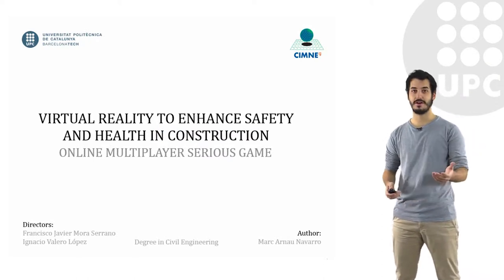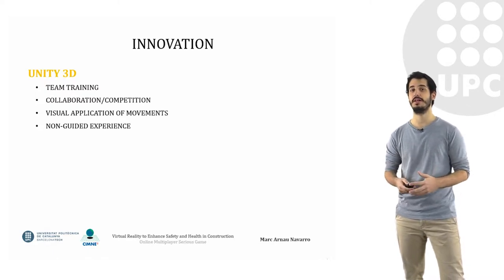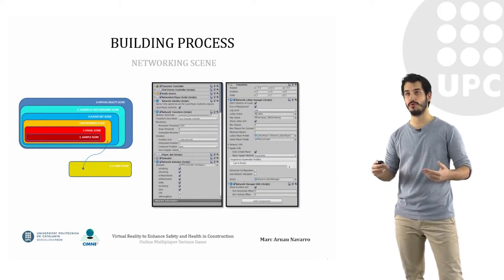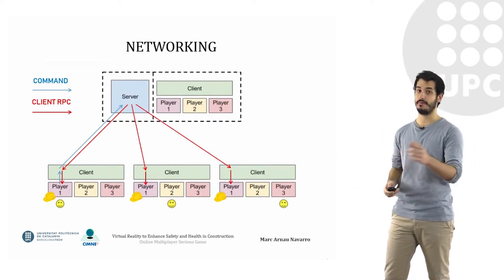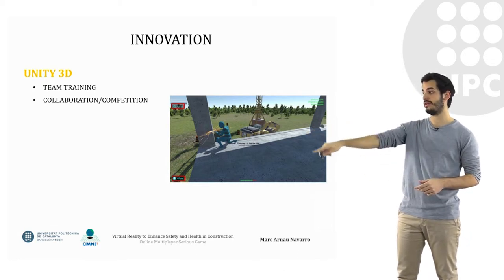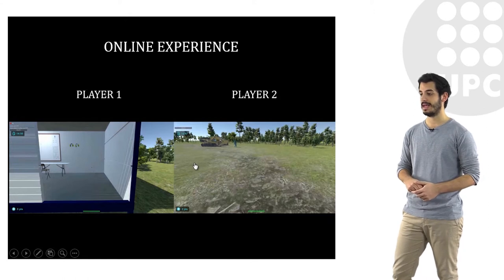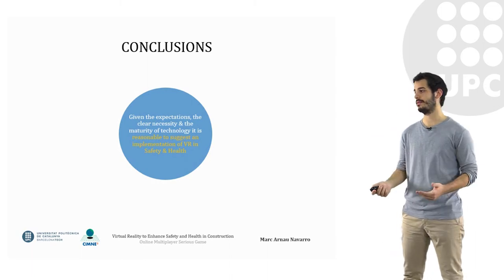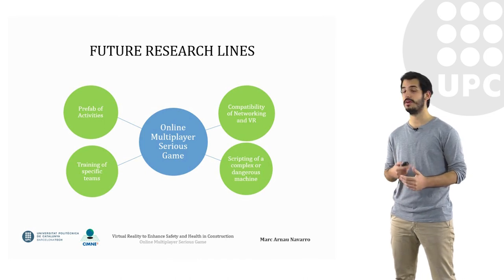Virtual Reality To Enhance Safety & Health In Construction - Marc Arnau Navarro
Presentation by Marc Arnau Navarro about his bachelor thesis at UPC regarding the application of Virtual Reality in a collaborative environment to enhance safety and health in construction.

ABSTRACT:
This project is a collaboration with CIMNE in order to develop a Virtual Reality serious videogame with the objective to supply the lack of practice in the courses for students for workers in the construction sector, in the field of safety and health, given that nowadays most of the training is based in traditional methodologies such as master classes and paper learning material. As new paradigms like BIM come out to the industry -to name one of the most representatives-, or technologies such as augmented reality or virtual reality, we wanted to make them taken in account in the future learning methodologies and material. Our approach to this implementation consists on a 3D immersive video game that allows two players to make certain activities –like transporting material or building a wall- while trying to follow all the safety protocols and interact with A.I. bots and machinery. Although several precedent initiatives have been done to explore the possibility of joining VR and safety and health, the innovative online multiplayer component makes it a much versatile tool, which can be used in and outside the classroom, accessible to everybody thanks to new 3D technologies for most of mobile devices, which opens a whole new wide open range of possibilities for the future, given the introduction of the interaction with other students/users, A.I. bots, machinery, and the visual application of the safety measures such as helmets, earmuffs and harnesses, that improve the communication between players and give an extra step towards realism. Although in the end the VR feature was impossible to be added due to compatibility problems with the Networking system that were too difficult to solve within the tight schedule, possible solutions for that are provided, and many future lines of investigation can be started form this point, such as collaboration between numerous players, competition, time efficiency training, realistic complex tasks for teams, and many more.